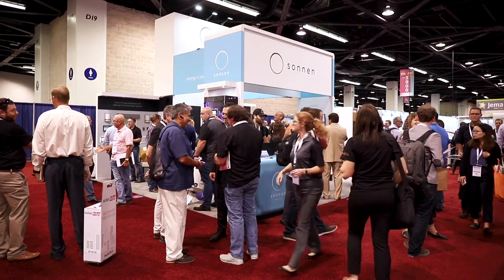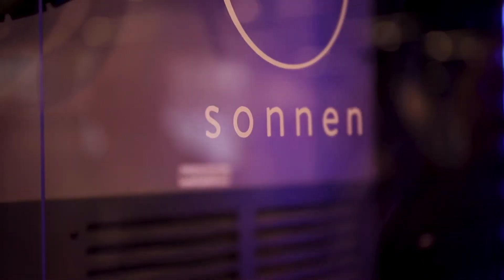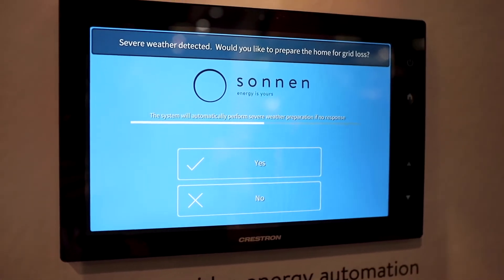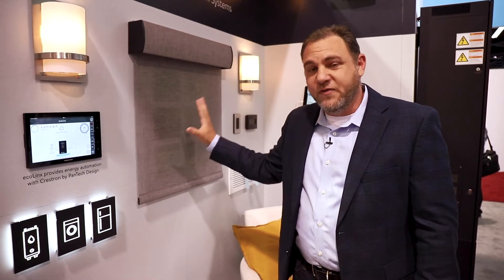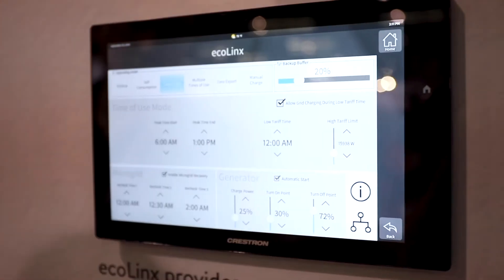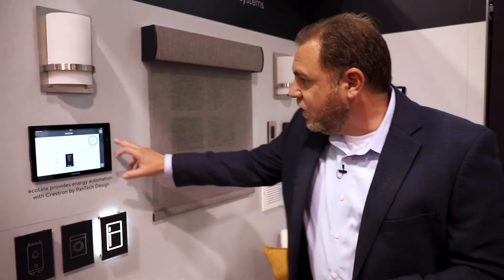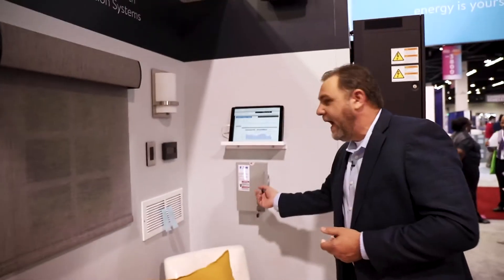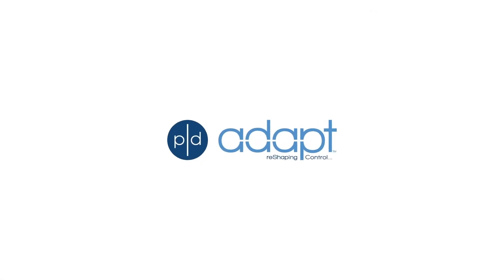Solar Power International 2018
A 6-minute recap of our week long debut of ADAPT Energy Automation to the Solar Industry at Solar Power International in Anaheim, California.